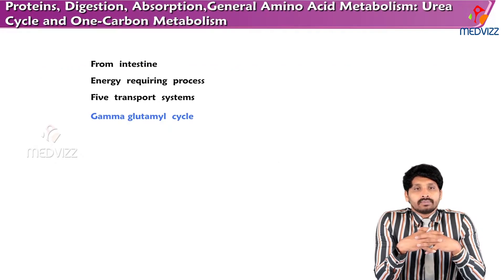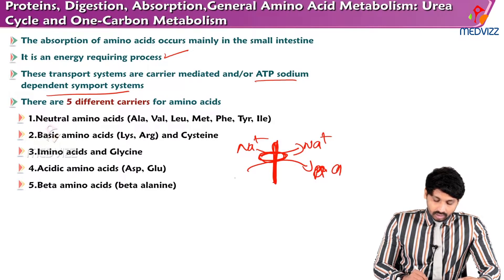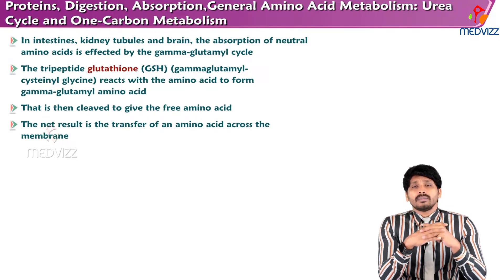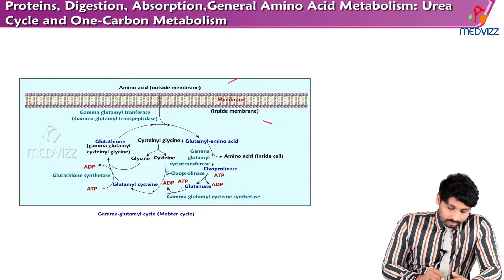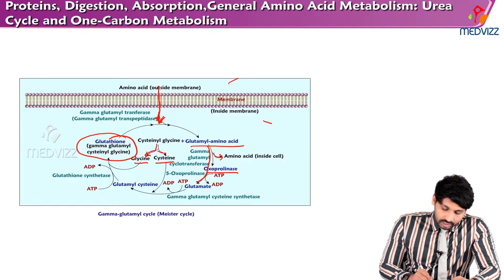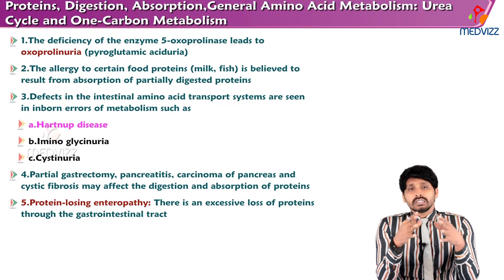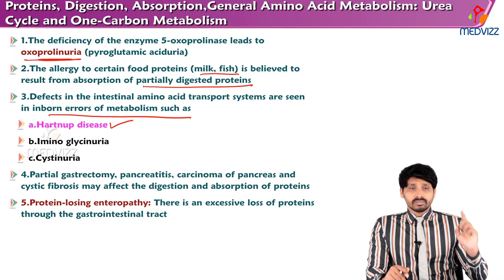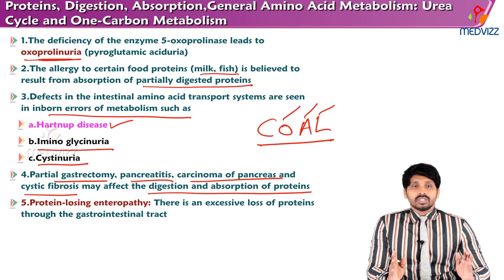169. Absorption Of Amino Acids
Amino acids are absorbed by a co-transport mechanism with sodium ions. Both sodium ion and amino acid combine with a cell surface protein receptor. There are different receptors for the groups:

-neutral amino acids
-basic amino acids
-acidic amino acids
-imino acids
In addition, certain amino acids may have there own specific transporter e.g. proline. The receptor then conveys both molecules to the inside of the cell. The energy for this transport is derived from the concentration gradient for sodium across the cell membrane. Na-K ATPase transporters actively and continuously pump sodium ions outwards to maintain the gradient.

After absorption into an enterocyte, amino acids can have one of two fates:

-minority, particularly glutamate, are oxidized to liberate energy
-the majority are passed to the portal circulation

The movement of sodium into the cell is accompanied by chloride and water movement into the intercellular space and eventually the bloodstream.

There may be a small amount of absorption of amino acids as di- and tripeptides. These are probably digested within the cell to amino acids.

Defects of the amino acid protein carrier can lead to conditions like Hartnup's disease and cystinuria.